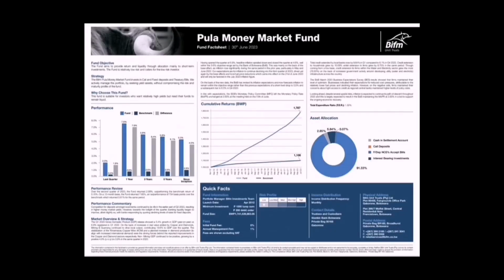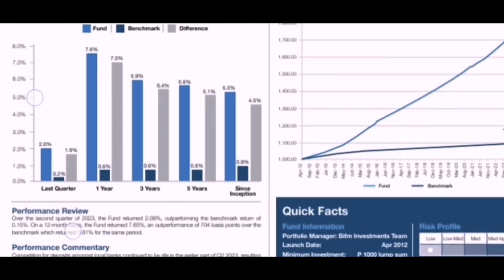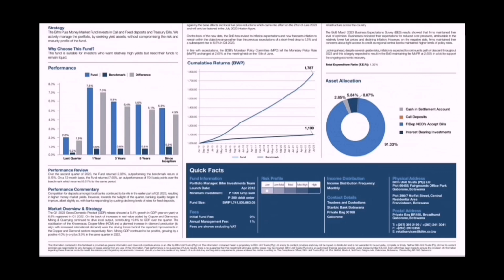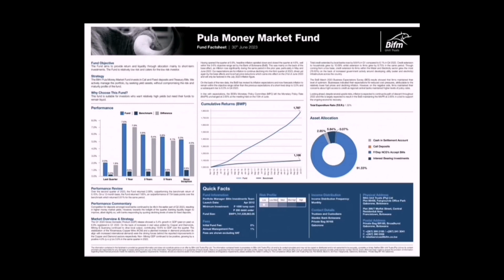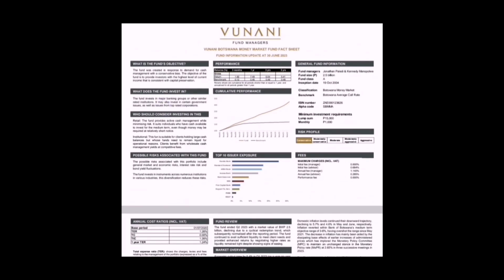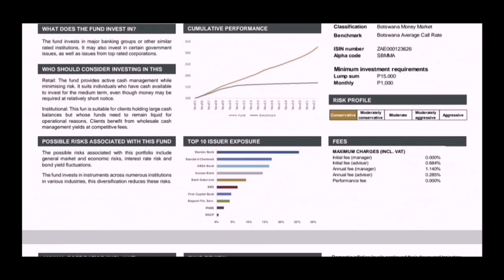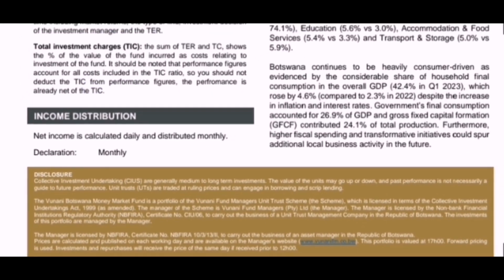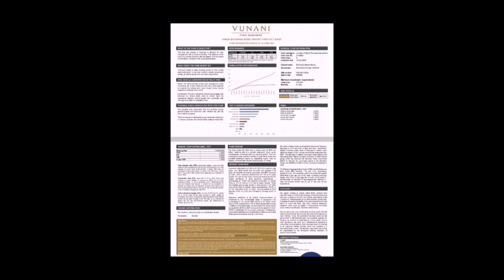Learning How to Read Unit Trust Fund Fact Sheet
In this video we go through the key contents of a fund Fact sheet every Unit Trust investor should familiarize themselves with.